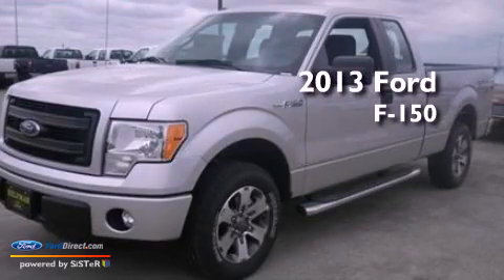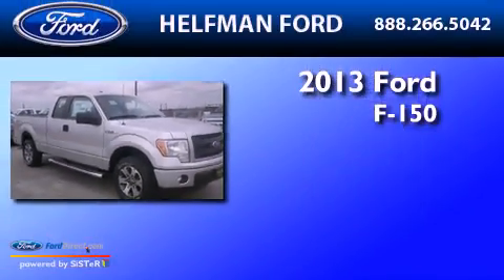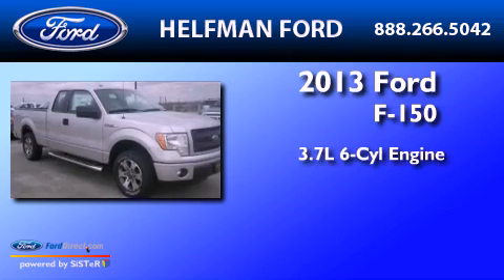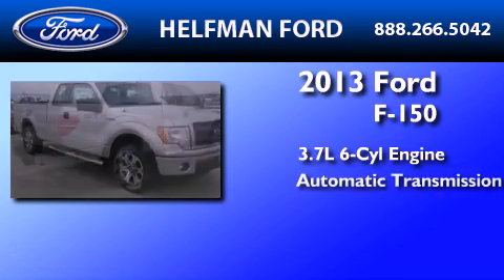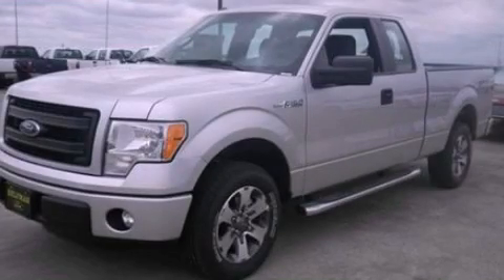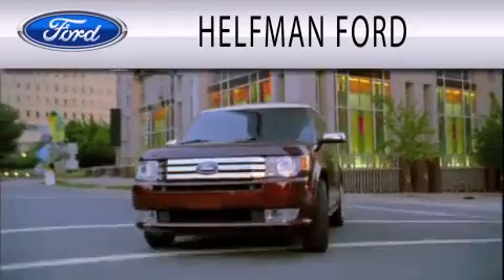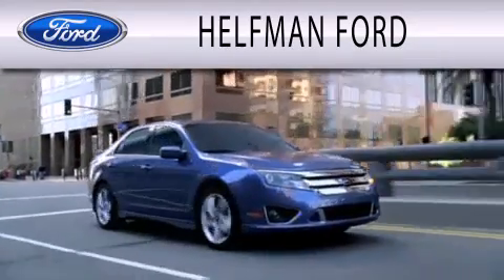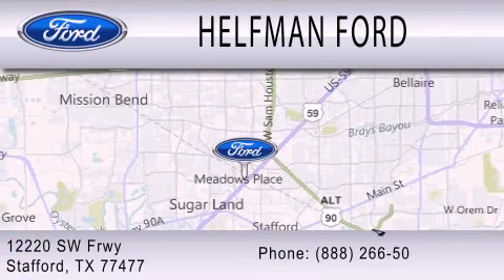2013 Ford F-150 Stafford TX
Year : 2013
 Make : Ford
 Model : F-150
 Engine : 3.7L V6 24V MPFI DOHC
 Trans . : 6-SPEED AUTOMATIC
 Exterior : INGOT SILVER METALLIC
 Miles : 6
 Interior : STEEL GRAY
 Stock : QQ501